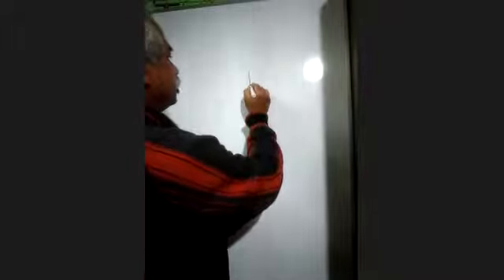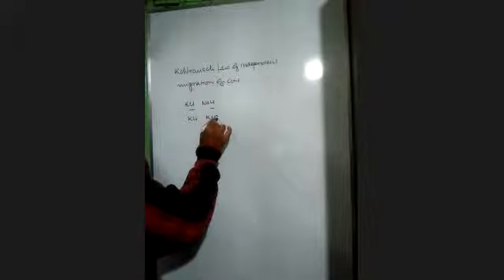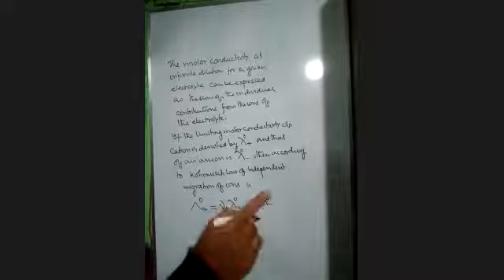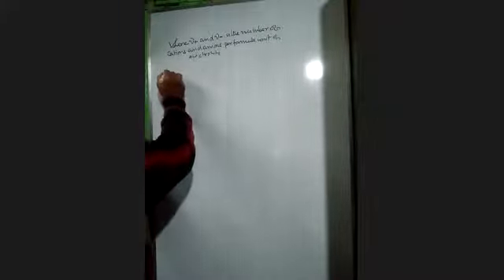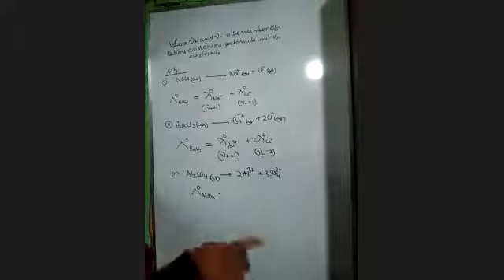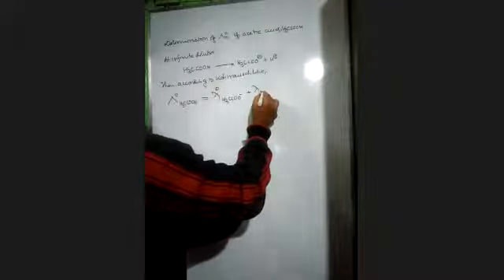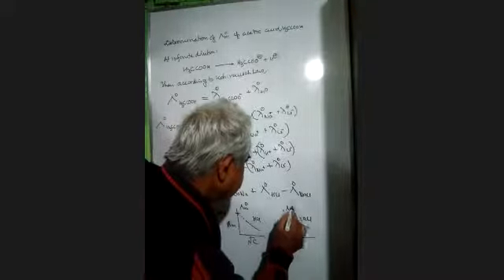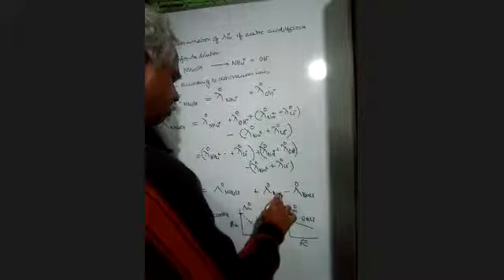ELECTROCHEMISTRY -SNM SIR CLASS-1